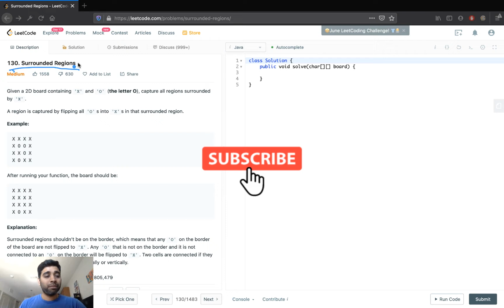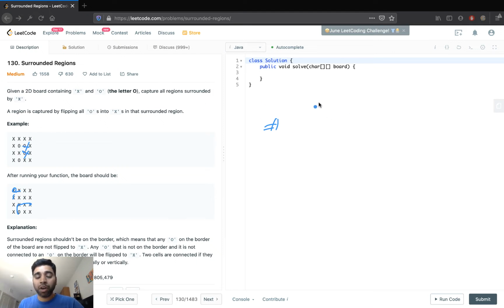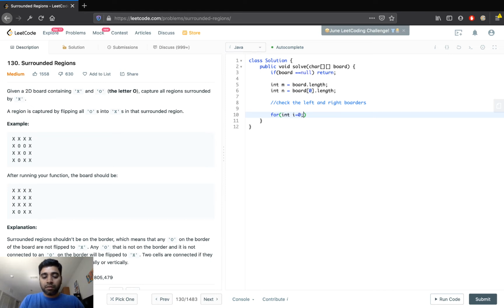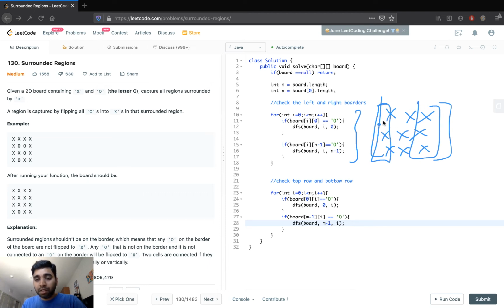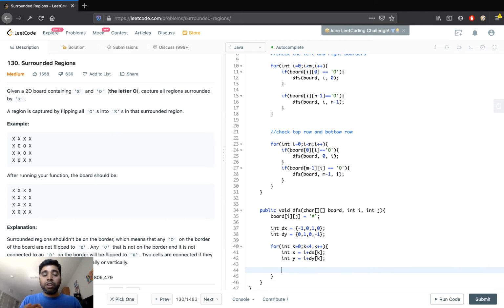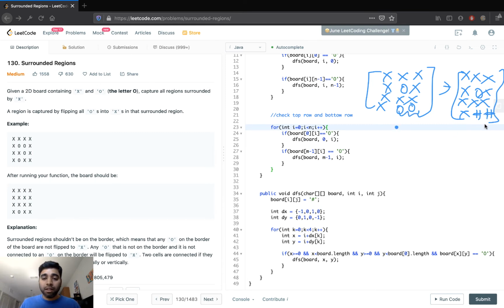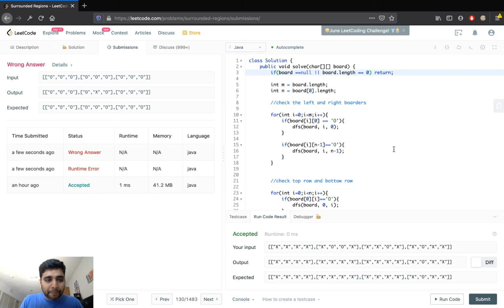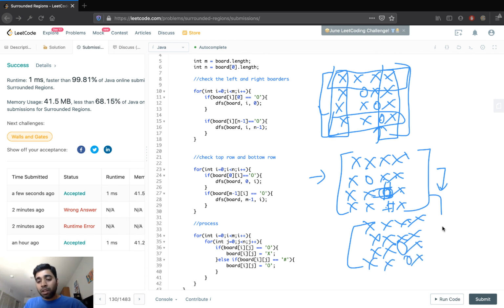Leetcode 130 Surrounded Regions Java Solution